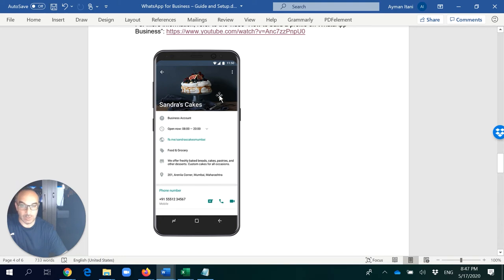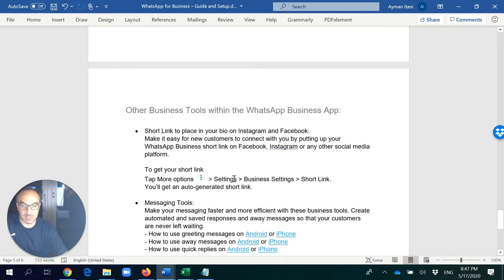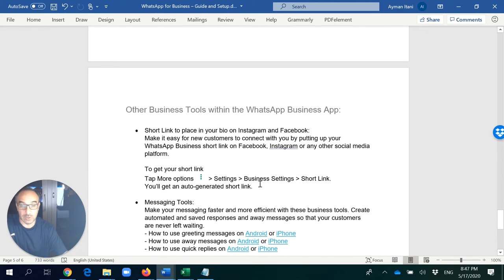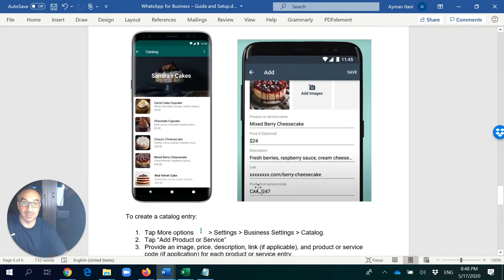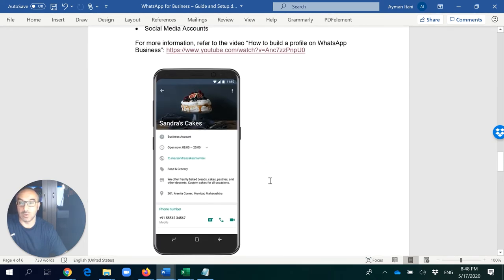Tips for Online Businesses - Use WhatsApp Business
If you're an online business and contact customers via WhatsApp and Instagram, I suggest you switch from WhatsApp Messenger to WhatsApp Business.
WhatsApp Business is a free app designed with Online Businesses in mind.